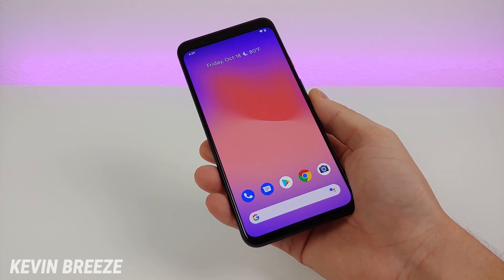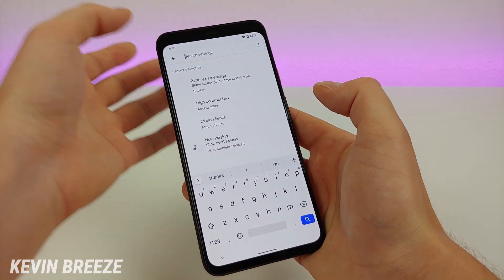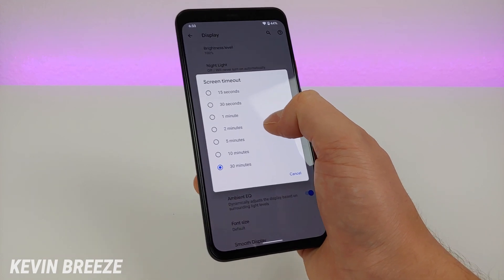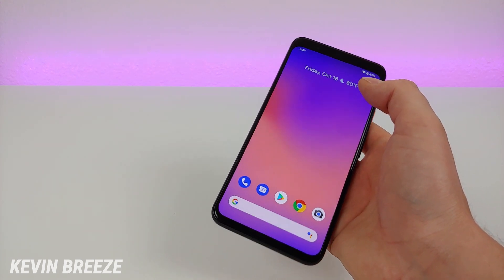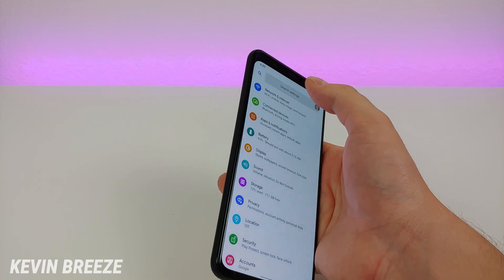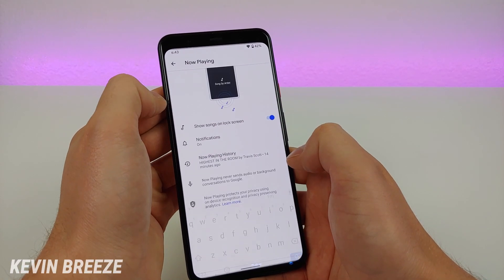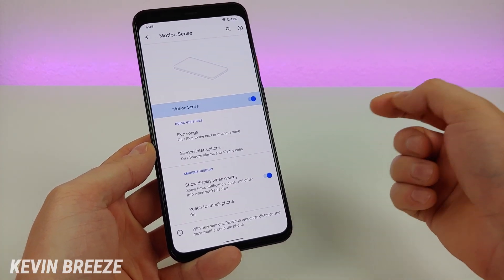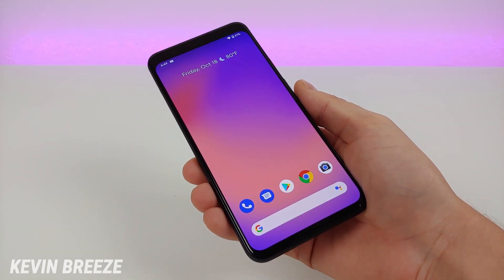Google Pixel 4 - Tips and Tricks (Hidden Features)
Let's check out Google Pixel 4 tips and tricks.

FTC: Google sent me this phone.